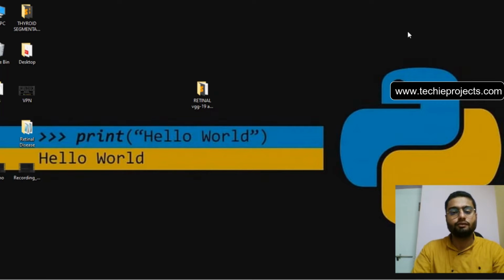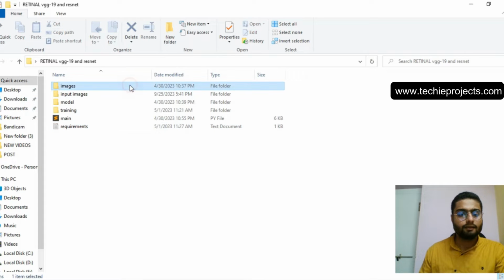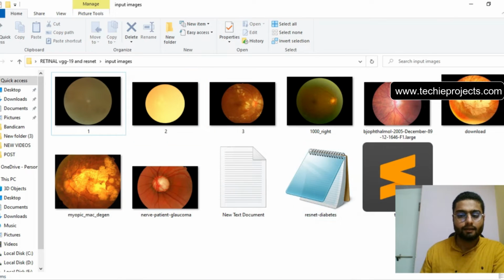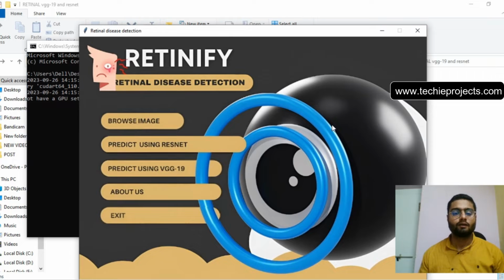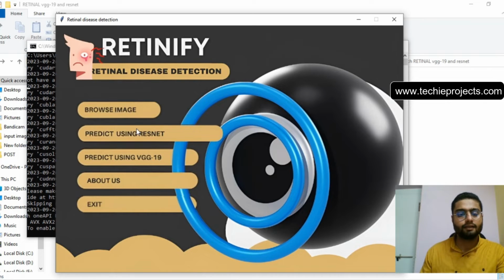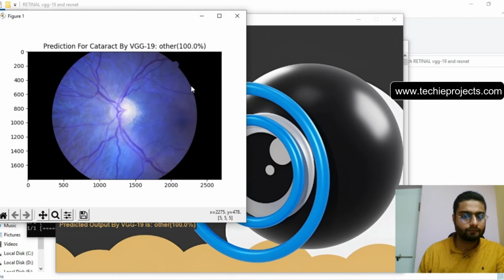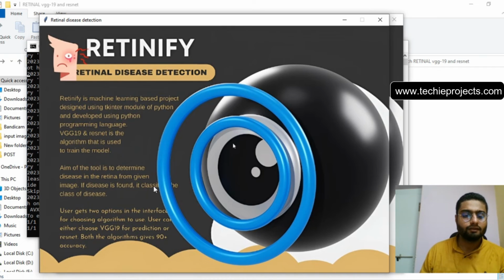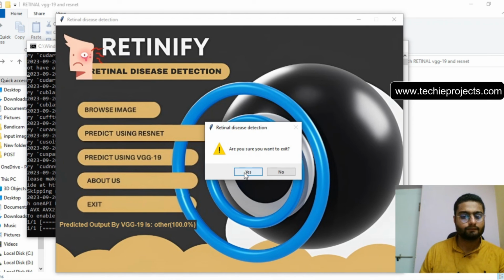Eye Disease Detection using Machine Learning | Final Year Project Computer Science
Eye Disease Detection using Deep Learning

Retinal diseases such as diabetic retinopathy, glaucoma, and age-related macular degeneration are leading causes of blindness worldwide. Early detection and treatment of these diseases are crucial for preventing vision loss. This project aims to develop an automated retinal disease detection system using machine learning algorithms to analyze fundus images of the retina. The system is built using Python and the Tkinter module for the graphical user interface. A deep residual neural network (ResNet) is trained on a dataset of retinal fundus images to classify images as healthy or diseased. For diseased images, the model further categorizes the disease into classes such as diabetic retinopathy, glaucoma, macular degeneration etc.

diabetic retinopathy,convolutional neural networks,rcnn,medical image analysis,deep learning,predictive modeling,retinal imaging,early detection,diabetic retinopathy prediction using machine learning,diabetic retinopathy detection project,diabetic retinopathy detection using deep learning kaggle,diabetic retinopathy prediction using deep learning,diabetic retinopathy detection using cnn,machine learning projects, deep learning projects

Software Requirement:-
1. Programming Language: Python
2. Code Editor: PyCharm, Visual Studio
3. Operating System: Win 7 or more
4. User Interface: Tkinter ( Software Based )

Hardware Requirement:-
1. Processor: Intel i3 or more
2. RAM: 4 GB
3. Storage: 50 GB